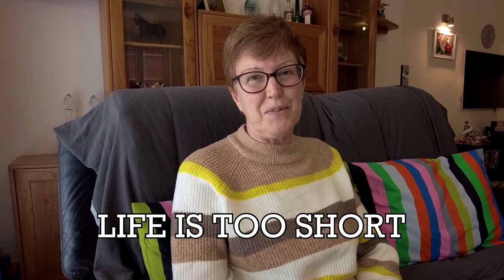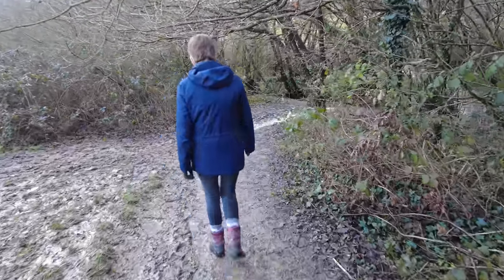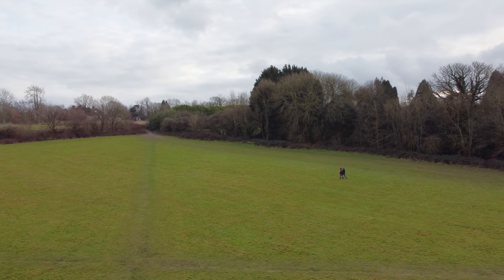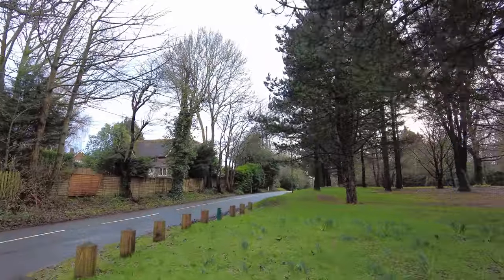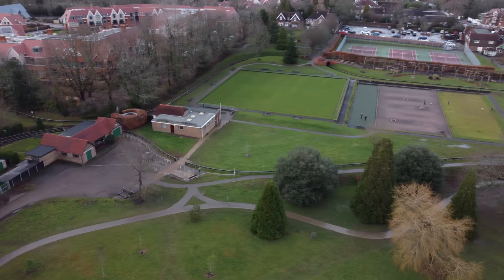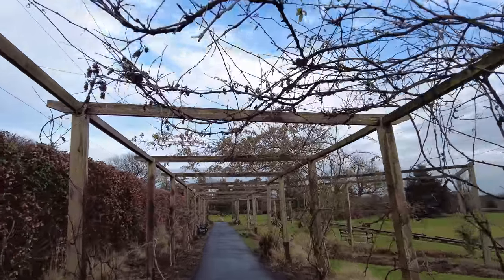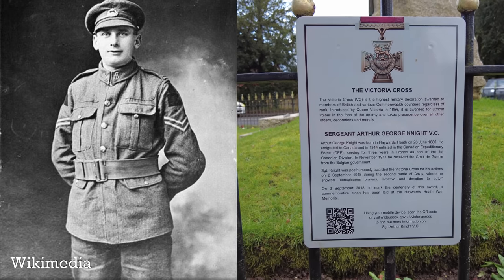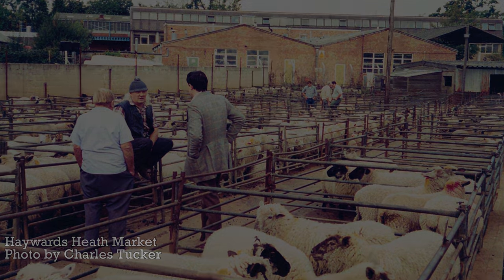Lockdown local walk Haywards Heath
Still in lockdown here. This walk was filmed in February 2021 but it has taken me a little while to finish it. You have to be in the right mood to make a video and I think the lockdowns have affected mine for sure. This was the walk that kept us occupied during the first lockdown last year. Hopefully we will be back out on the road soon.